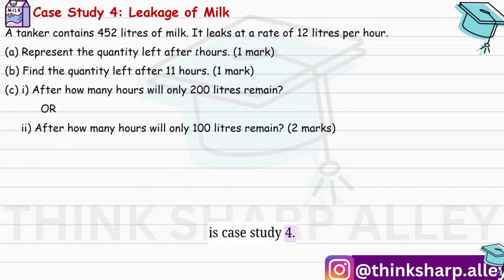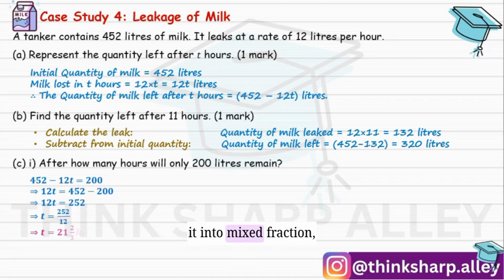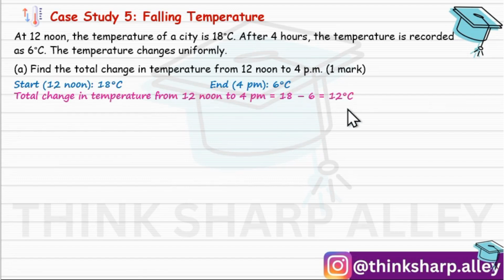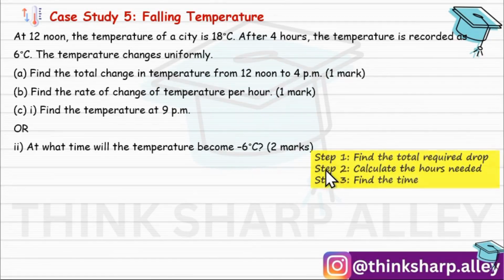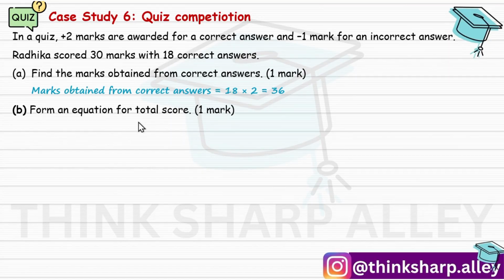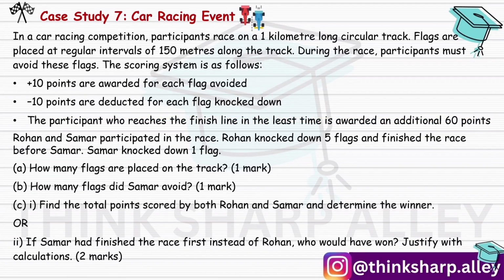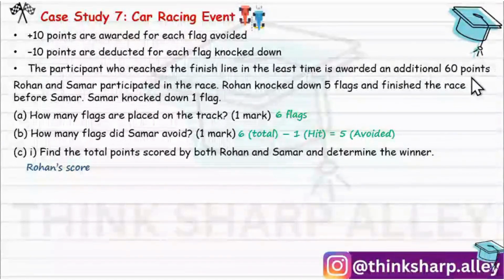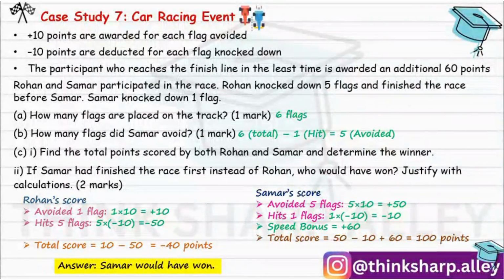These Questions Confused My Students 😳 | Class 7 Maths Case Study (Part 2)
In this video, I’ve discussed another set of case study questions from Class 7 Integers that many students found challenging.

These questions are not difficult, but they require clear understanding and correct interpretation, which is where most mistakes happen.

If you want to improve your approach to such questions, watch this video carefully and try solving along.

I’ll be solving a few more such questions in the next video as well.